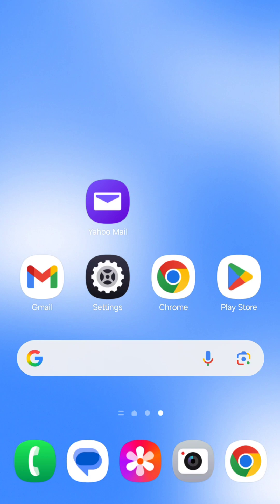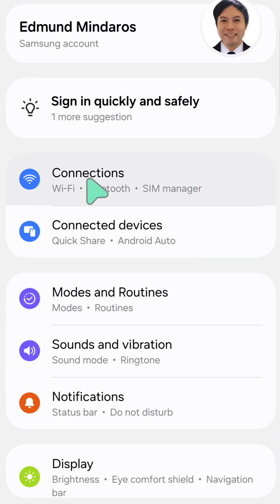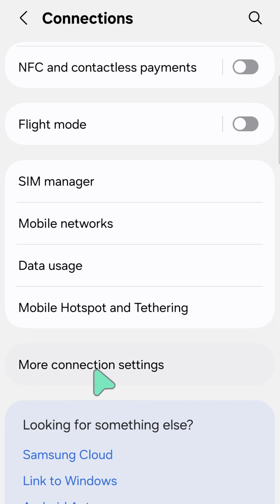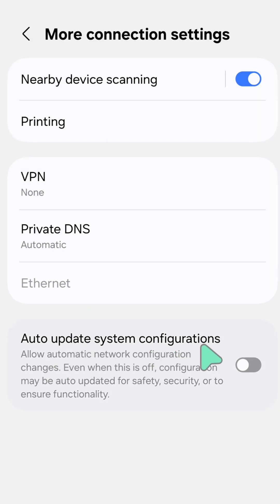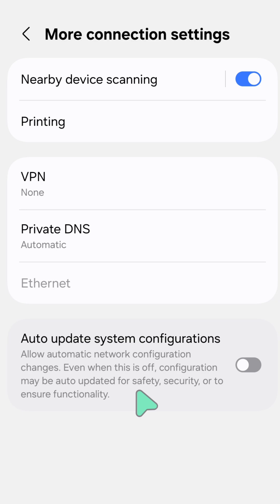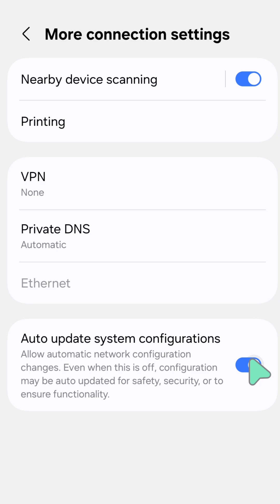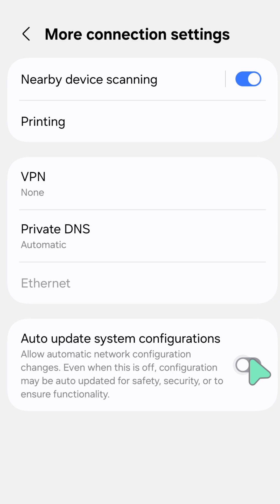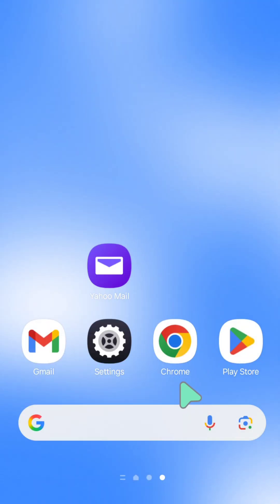How To Enable or Disable Auto Update System Configurations on Samsung Galaxy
In this comprehensive guide walks you through enabling or disabling auto update system configurations on your Samsung Galaxy device. Learn how to manage software updates to optimize performance, save data, and maintain stability. Whether you want immediate updates or prefer to wait, this tutorial has you covered!

1. Swipe down from the top of the screen to access the Quick Settings panel, then tap the Settings icon.
2. Scroll down and tap on Connections.
3. Scroll down further and tap on More connection settings.
4. Tap on Auto update system configurations.
5. Toggle the button to the on position to enable automatic updates or to the off position to disable them.